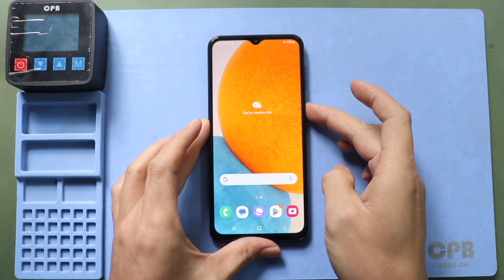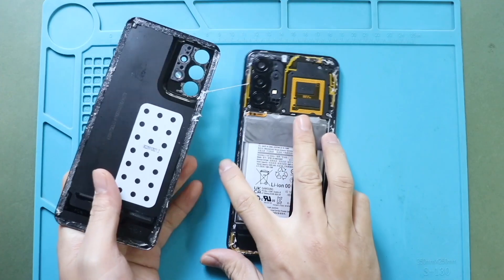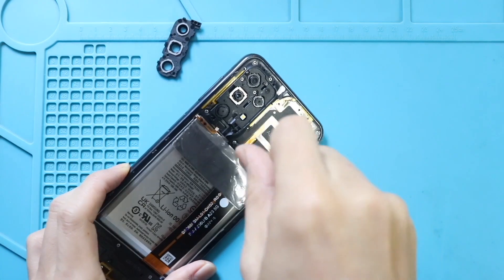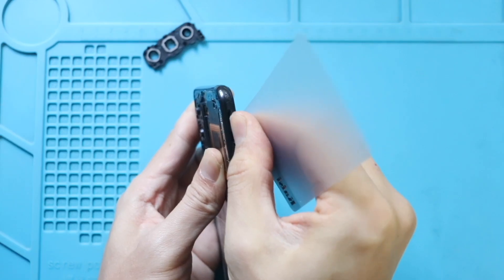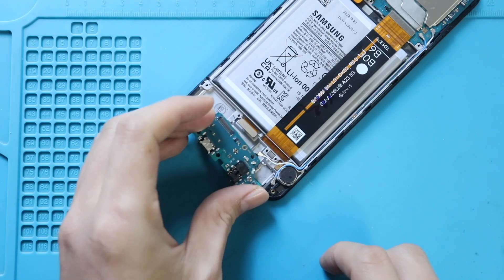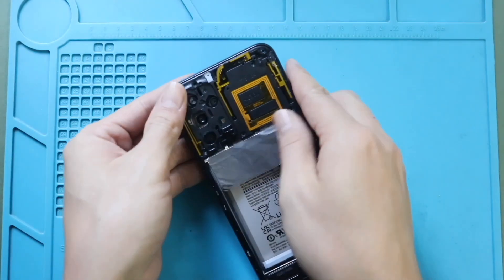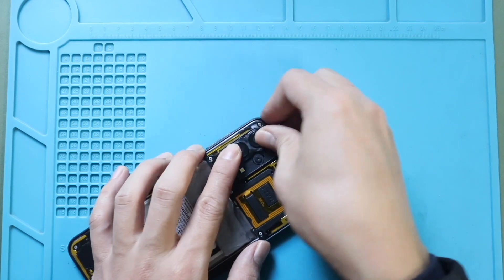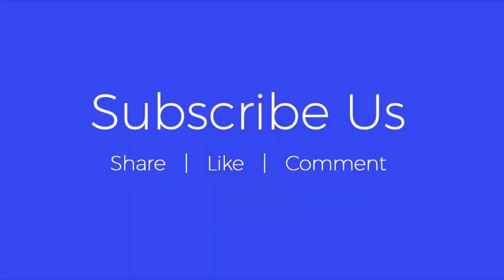Samsung Galaxy A23 5G Charging Port Replacement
Step-by-step Replacement guide on how to repair and change a not working , broken Charging Port connector flex board on Samsung Galaxy A23 5G Phone. This easy to follow guide will restore you faulty charging port like new.

🛠️ Repair Tools
Glue | Adhesive
Battery Adhesive

Compatible Battery
Compatible Screen
Small Parts & Flex

✅ Protect Your Galaxy A23 5G
Protector For The Screen
Best Rated Cases

Compatible With Galaxy A23 5g & Galaxy A23 4G Version. Also this guide can use to repair Galaxy M23 & F23 Models.
Model Numbers SM-A236U, SM-A236U1, SM-A236B, SM-A236B/DS, SM-A236B/DSN, SM-A236E, SM-S236DL SM-E236B, SM-E236B/DS SM-M236B, SM-M236B/DS, SM-M236L SM-A235F, SM-A235F/DS, SM-A235F/DSN, SM-A235M, SM-A235M/DS, SM-A235N

Our Partners

Timestamps
00:00 Intro
00:10 Opening Galaxy A23 5G
00:54 Removing Back Cover
01:52 Removing Camera Lens & Frame
05:52 Removing not working Galaxy A23 5G Charging Port
06:25 Placing New Galaxy A23 5G Charging Port
07:38 Placing  Frame & Camera Lens
11:04 Closing & Back Cover Installation